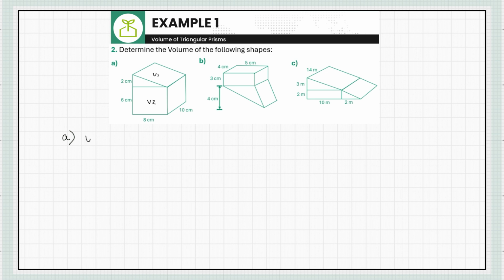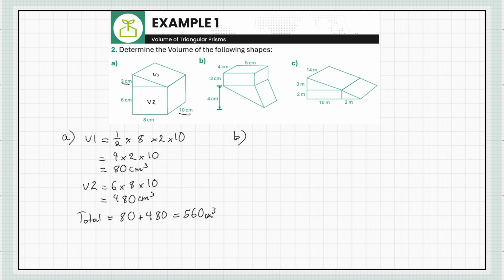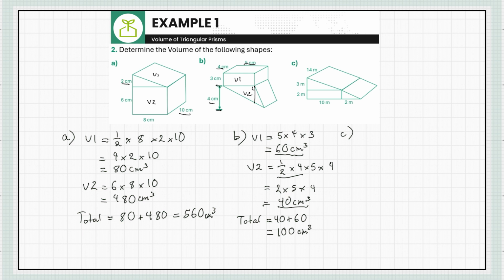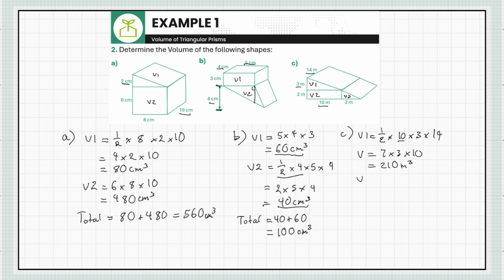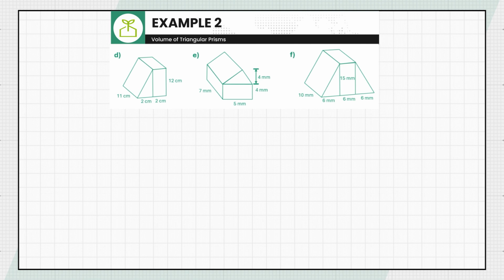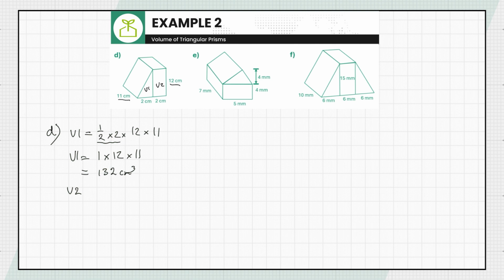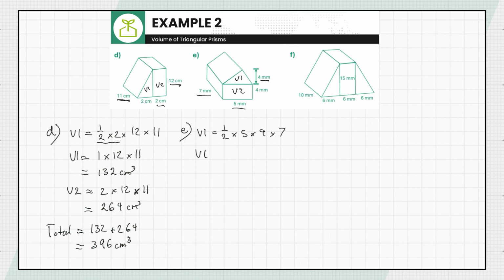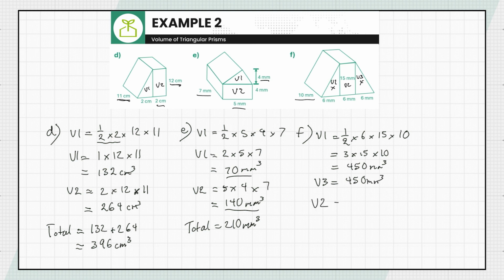Volume of Triangular Prisms (Part 2) | Composite Volume Problems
Work with composite solids that include triangular and rectangular prisms. Use:
Volume = 1/2 × base × height × length
and Volume = length × width × height